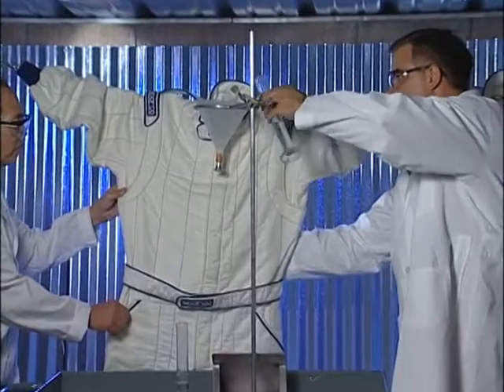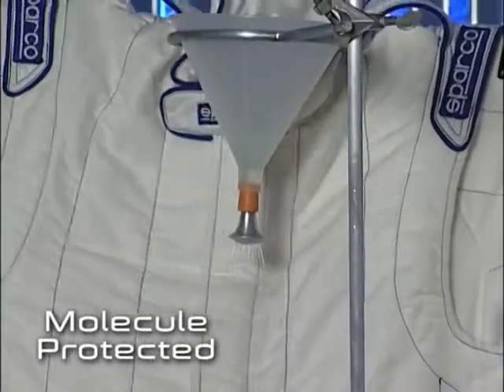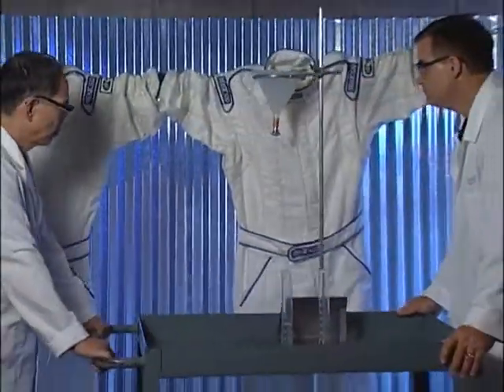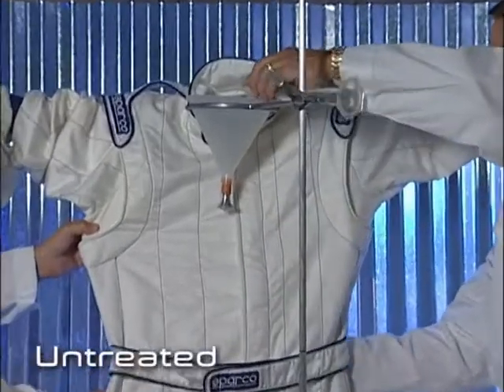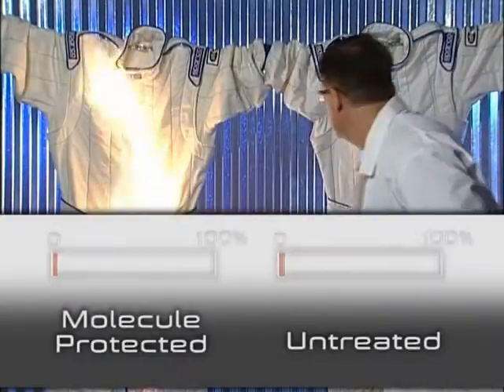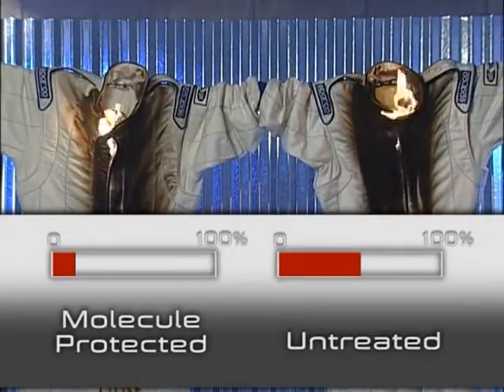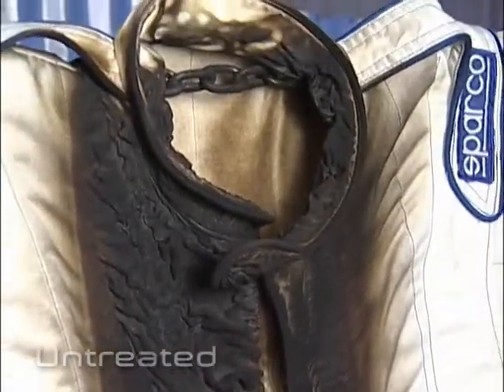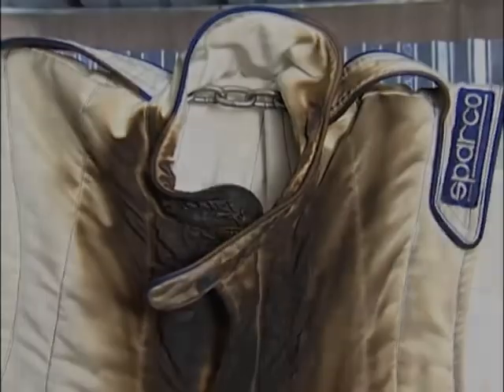Test of two nomex suits on mannequins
One treated with Molecule Protector the other untreated. See the obvious difference.